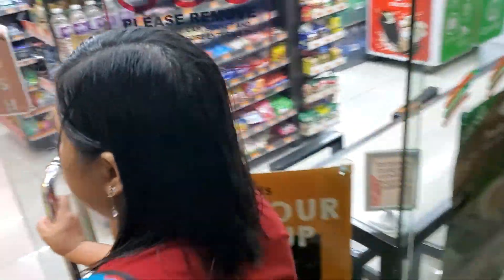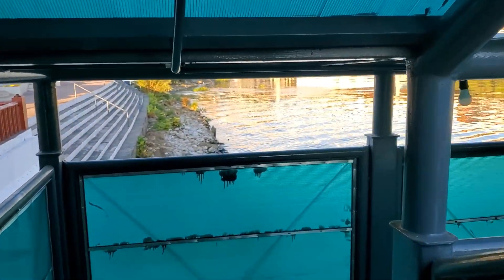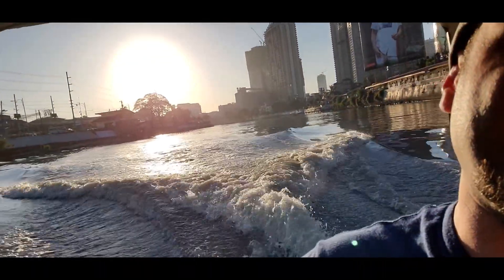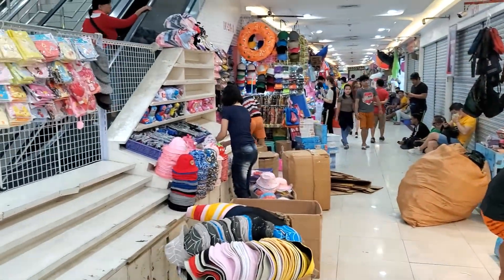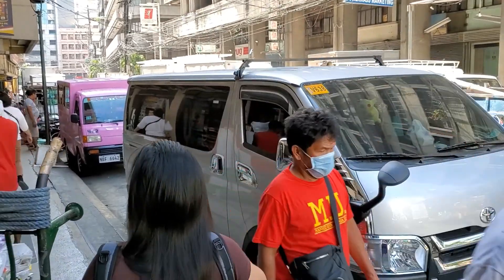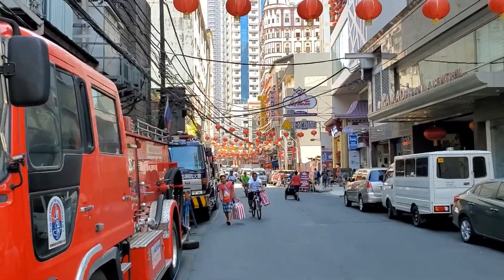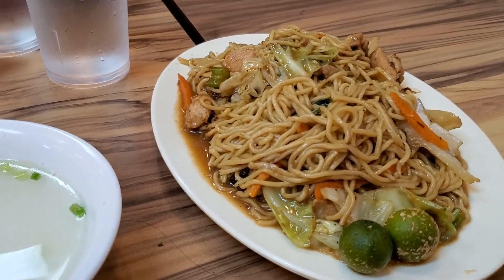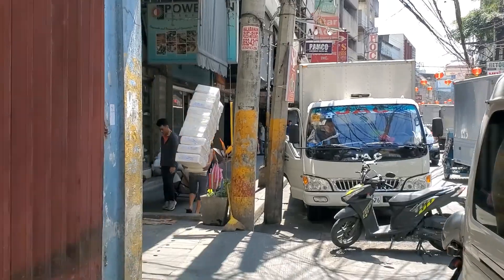Pasig (River) \ Chinatown (Binondo) \ Divisoria